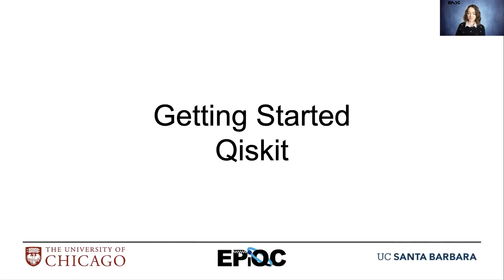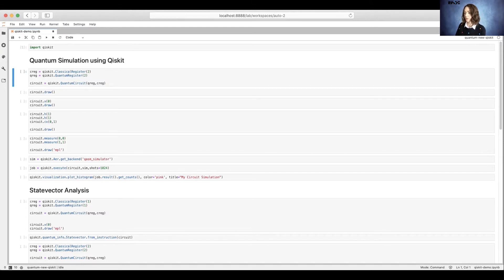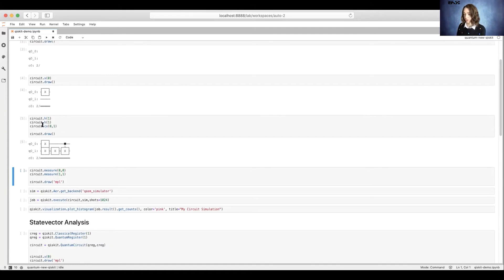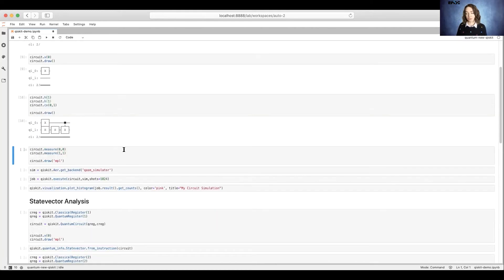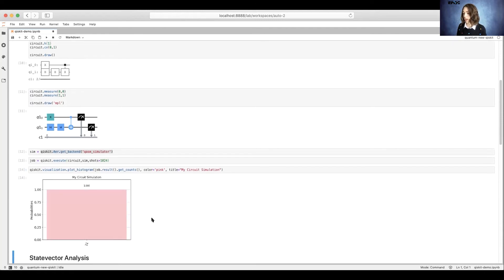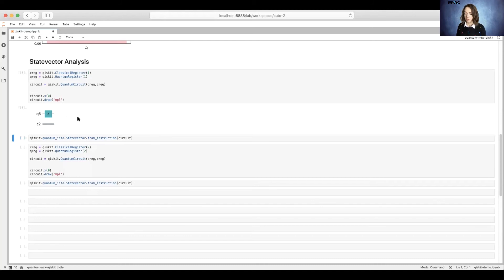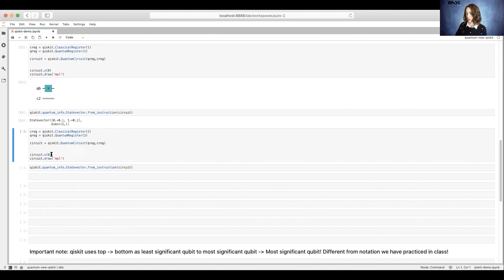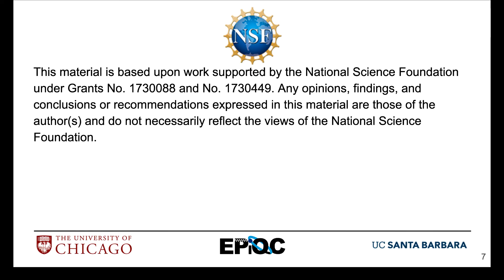EdX Intro to Qiskit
Qiskit is a Python-based software package used for interacting with quantum computers. Here, we will learn the fundamentals so that we can model quantum circuits and perform basic analysis from the comfort of our own personal computers.